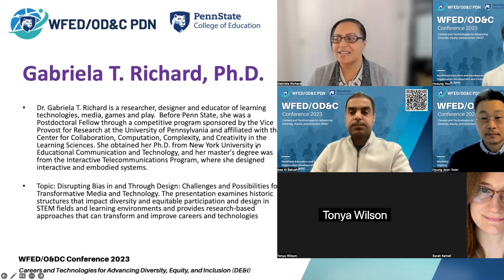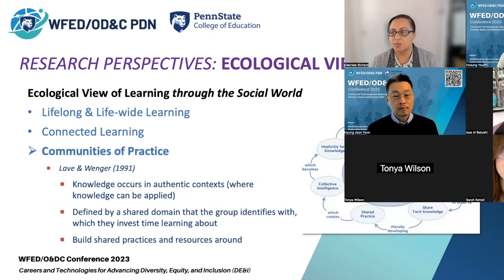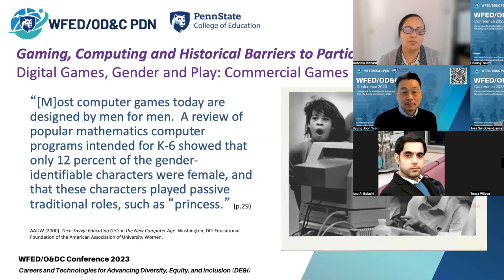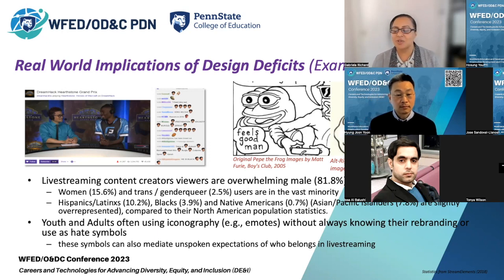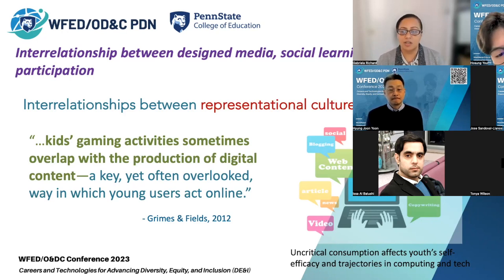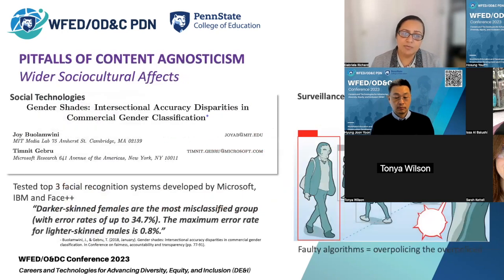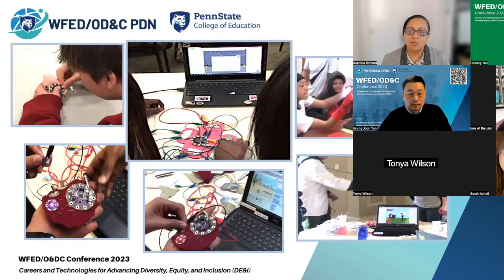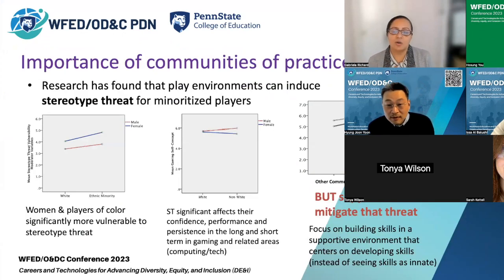Disrupting Bias in and Through Design - Gabriela Richard, Ph.D.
WFED Conference 2023
Careers and Technologies for Advancing Diversity, Equity, and Inclusion (DE&I)

Speaker:
Gabriela T. Richard, Ph.D.
Assistant Professor of Education (LDT)

In this talk, Dr. Richard centers critical and intersectional frameworks on understanding historical inequities in computing and engineering learning and leisure domains, as well as highlights how STEM learning, participatory and professional cultures present opportunities as well as historical barriers and inequities across race and gender that systematically and structurally limit equitable and representative participation in casual, formative and formal ways. She will describe and discuss her work, as well as emerging frameworks and practices in the (re)design of learning environments, technologies, and media creation that can offer insights and opportunities for innovation in design and practice.